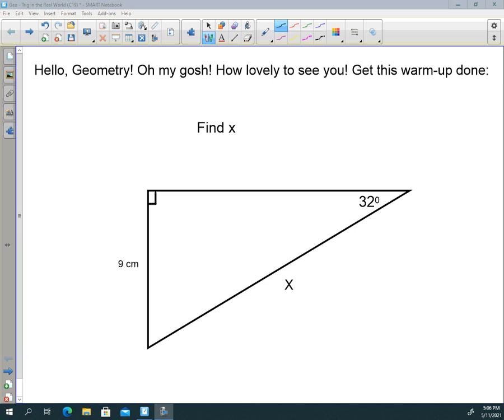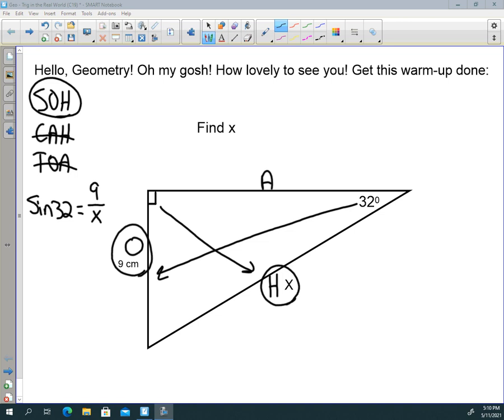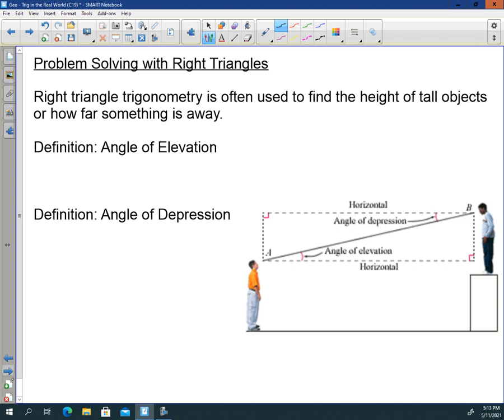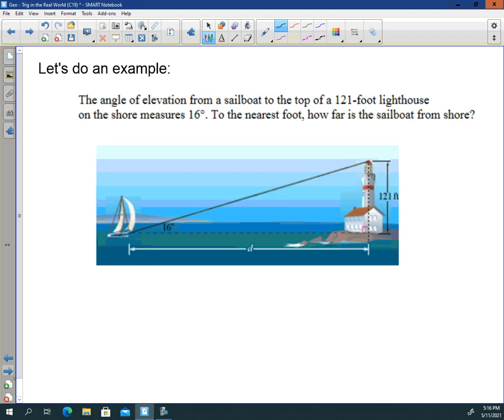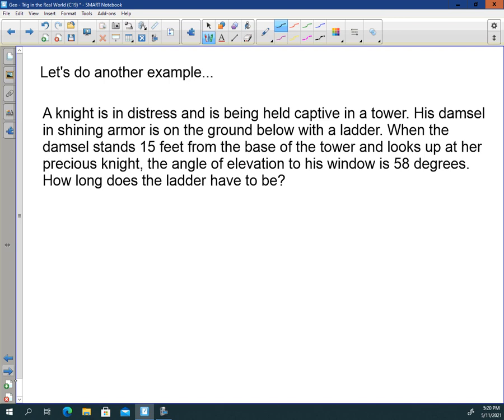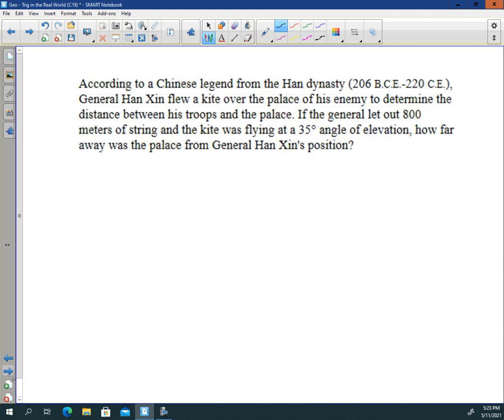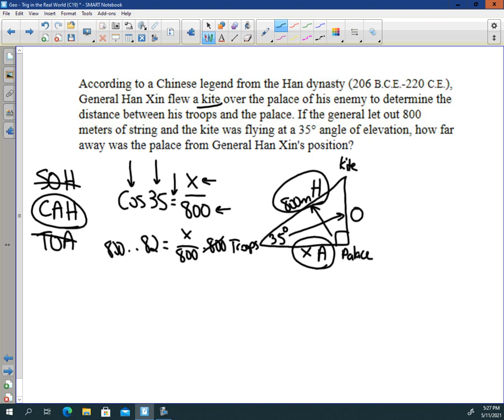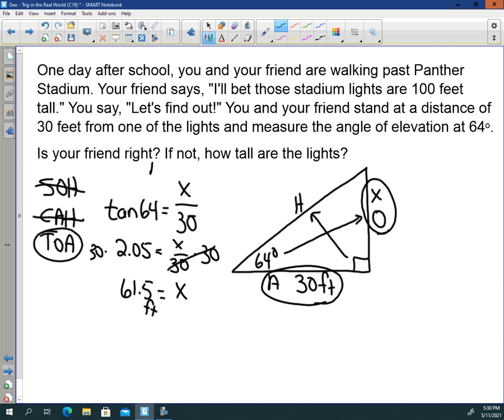Geo Trig in the Real World C19 Video